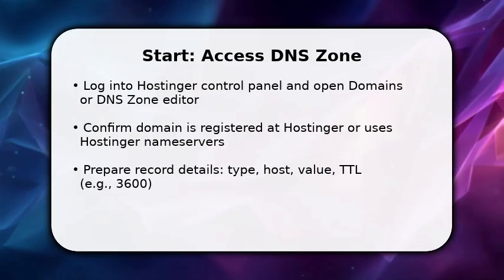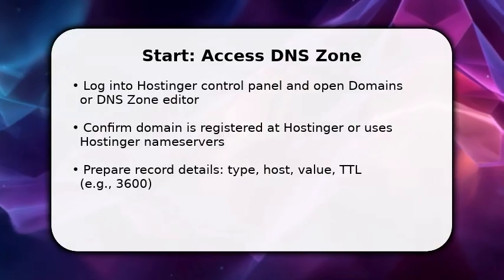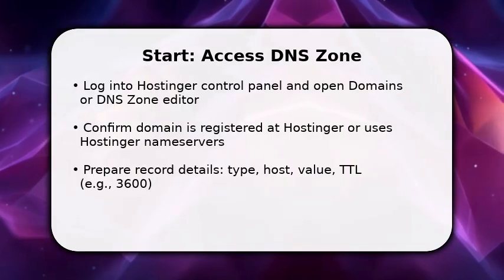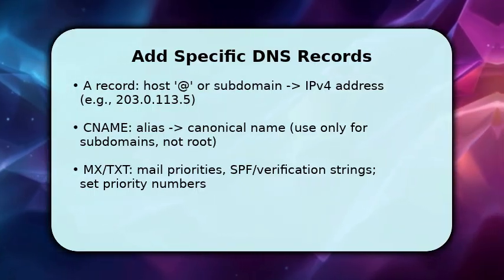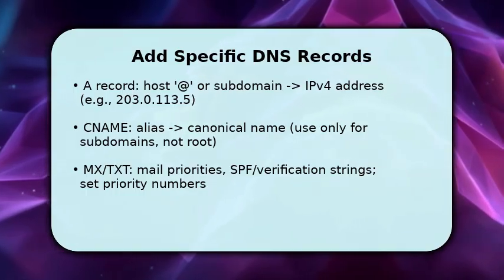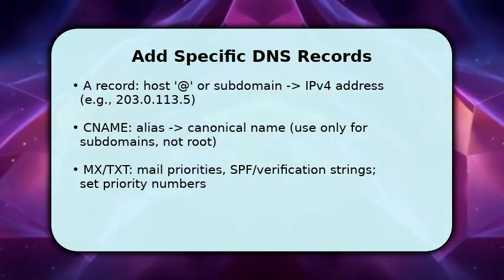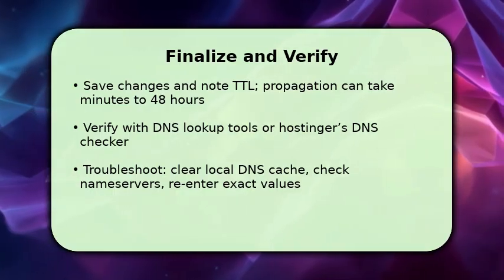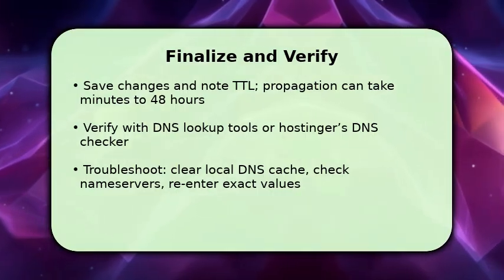How to Add Your Dns Entries in Hostinger (full Guide)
Discover the step-by-step process of adding DNS entries on Hostinger with our comprehensive guide. Perfect for both novices and experienced users looking to enhance their website's performance.

Hostinger, DNS Entries Guide, Add Domain Name System (DNS) Settings, Website Performance Improvement, Domain Management Hostinger, Step-by-step DNS Configuration, Online Guideline for Adding Dns on Hostinger, Enhance Website Speed with Correct DNS Setup, Hostinger User Manual Accessibility, Customize Your Domain Settings